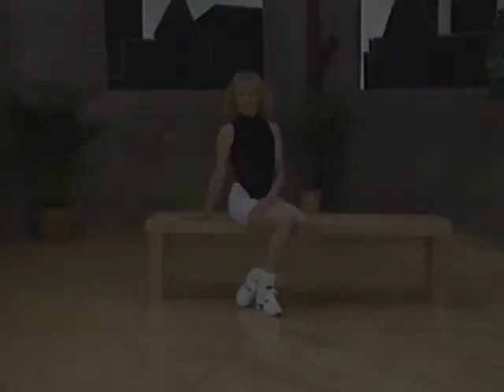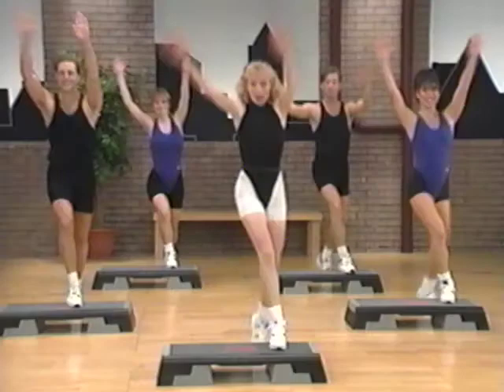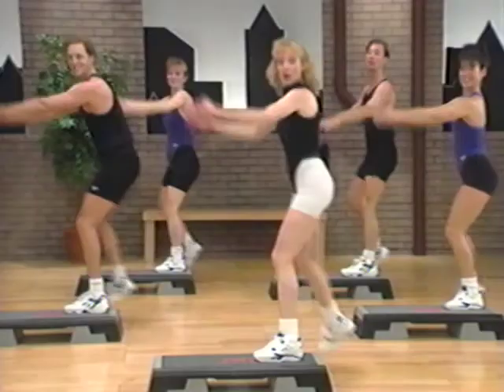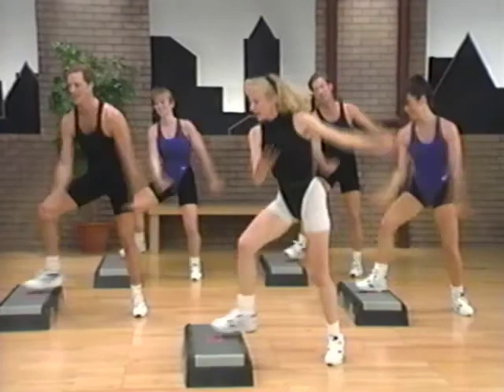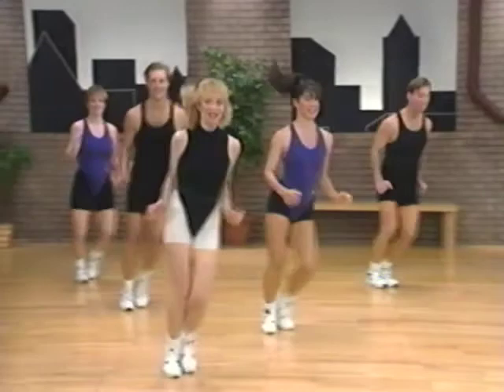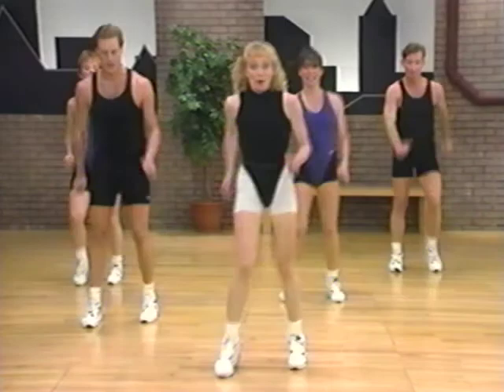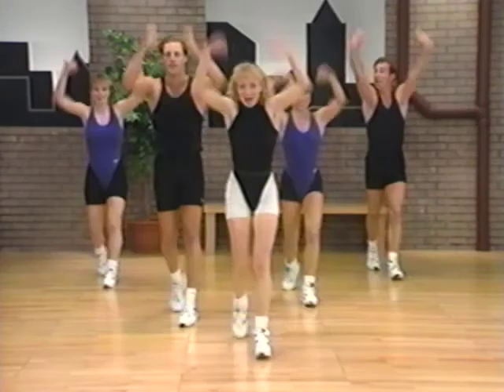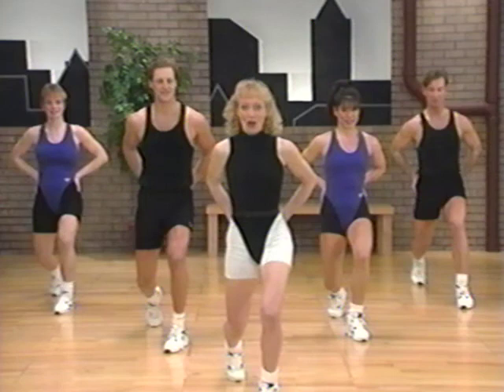Step 'n Low